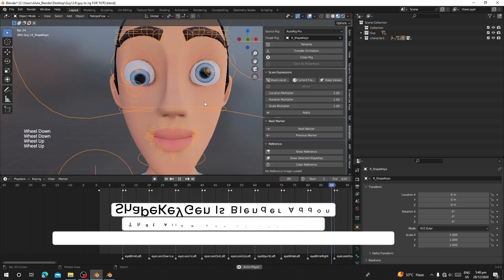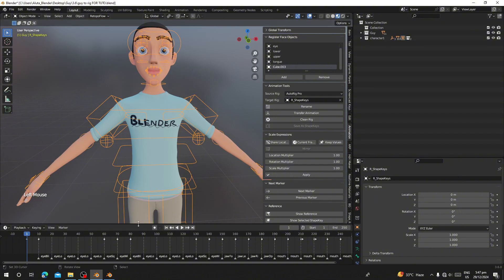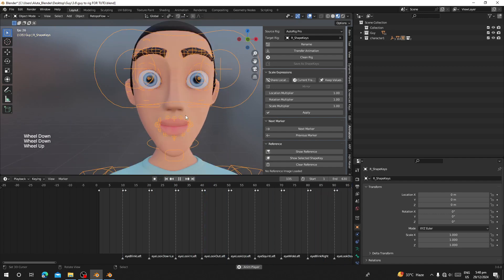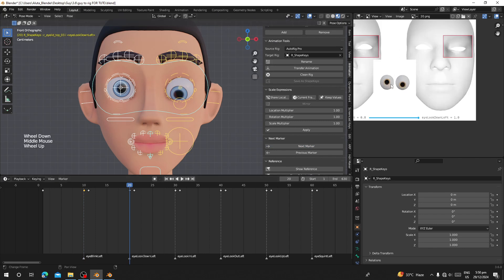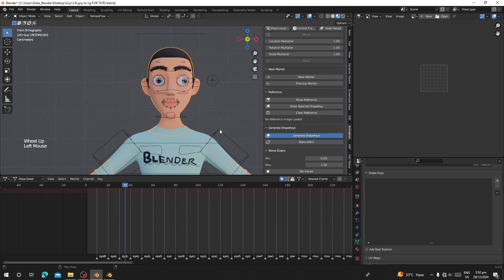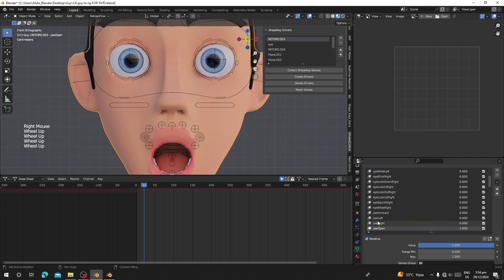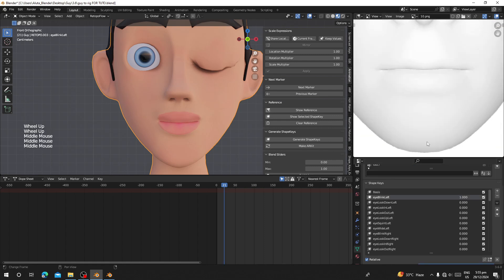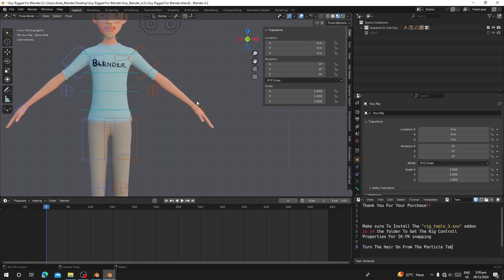How To Use AutoRig Pro or Rigify To Generate 52 ARKit Blendshape With ShapeKeyGen Pro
If your character is not rig with AutoRig Pro or Rigify(MetaRig) Please Watch How Use it With Custom Rig Character

In this video, I will demonstrate how to use the new version of **ShapeKeyGen v3.22** — an addon that generates 52 ARKit blendshapes and 12 additional facial expressions for MetaRig and AutoRig Pro rigged characters with just one click.

These blendshapes can be used for facial motion capture or animation and exported to any software, such as Unity or Unreal Engine, for seamless integration.

These additional expressions enable you to quickly add detailed facial expressions to your characters, enhancing their emotional range and making animation easier than ever.

Time stamps

0:00- Intro
0:22- Free Character
0:31- Addon Uses
0:45-  Registering Face Objects
1:02- Rename and Transfer Animation
1:21- Time ,Markers  Explanations
1:50-  Increasing The Expression Movement
2:50- Using The Referemce
5:02- Generating The Blendshapes
5:35- Cleaning The Rig and The Markers and The Reference
5:50- Testing The ShapeKeys
6:13- Using Drivers Controls
7:26-  Using The Sculping
8:35- Free Character
8:51- Full Character Rig
9:14- Testing The shape keys wiht live link face